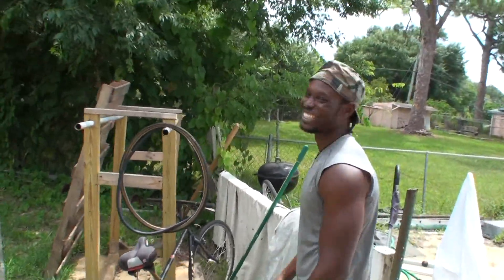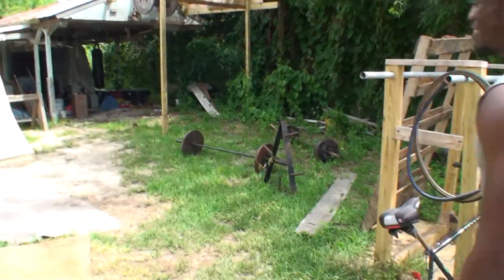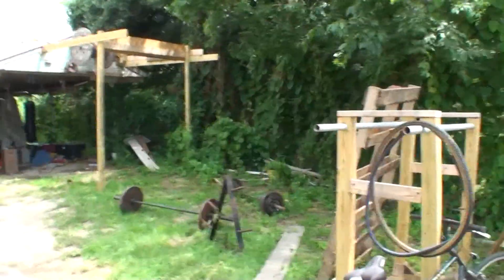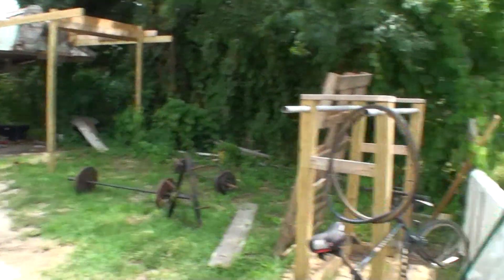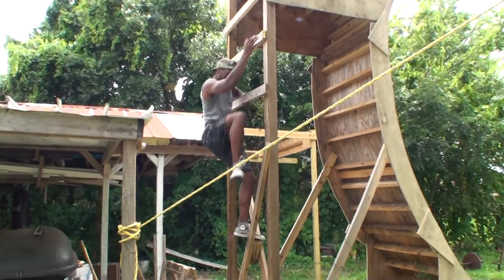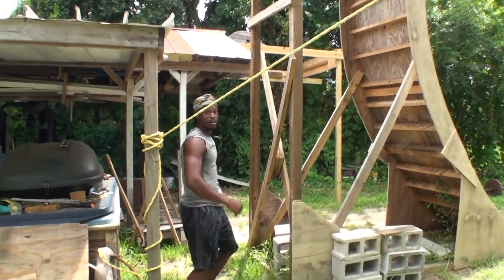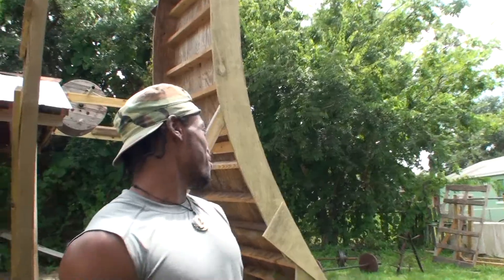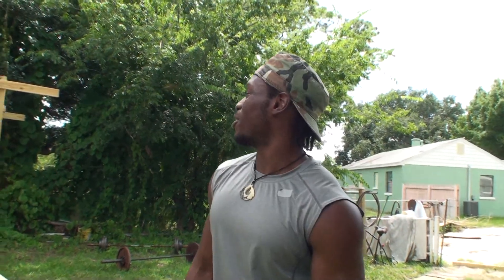Xavier checks out Jonathan's Ninja Playground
Xavier tries out some of Jonathan's Ninja obstacles.  Rocks the warped wall on his first ever attempt, the salmon ladder proves to be harder than it looks.